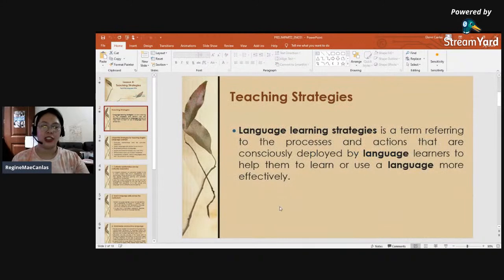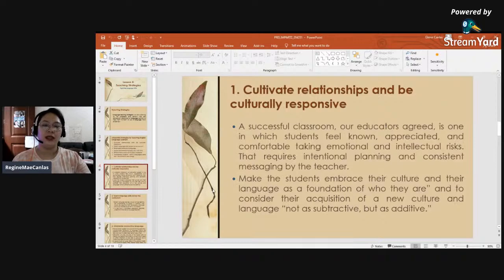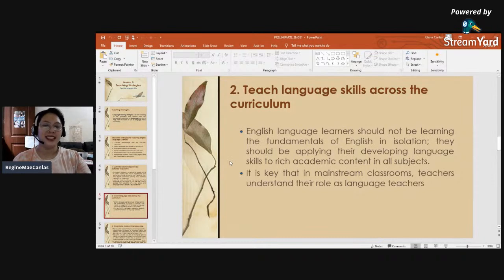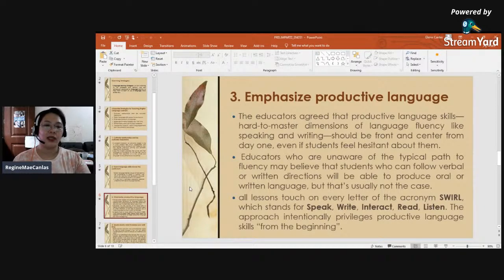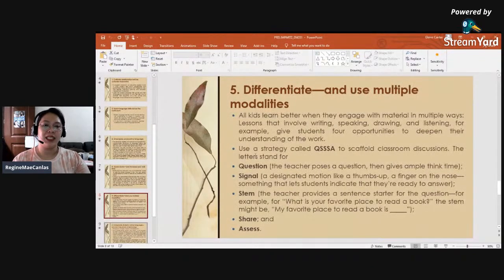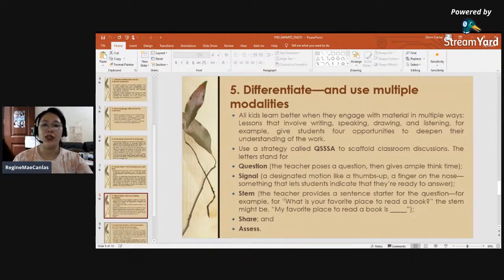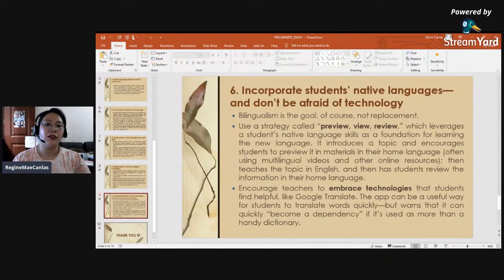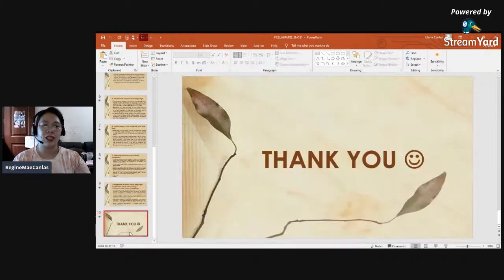Teaching Strategies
TEACHING AND ASSESSMENT OF GRAMMAR - ENG51